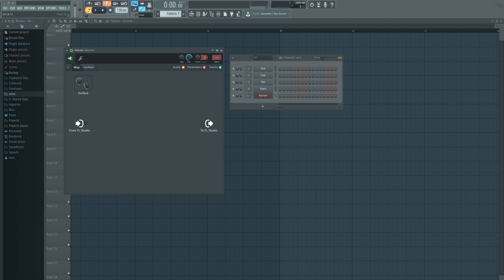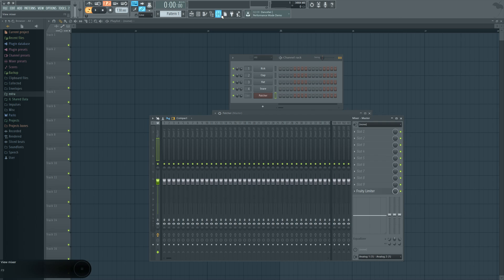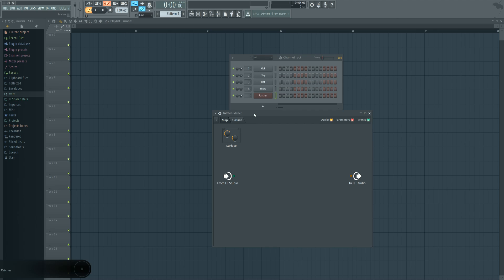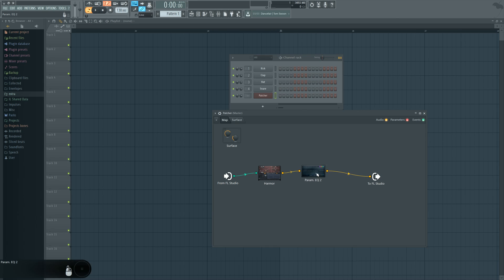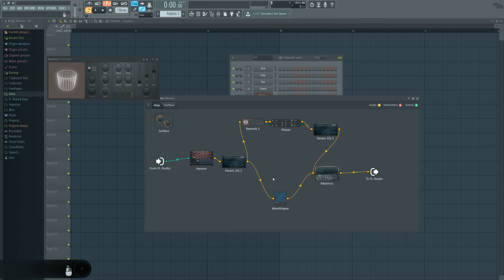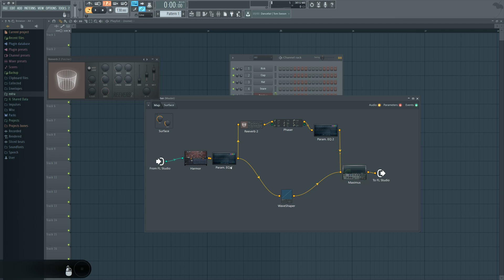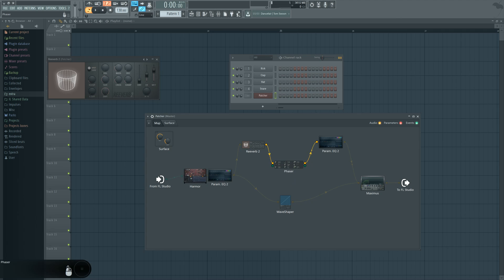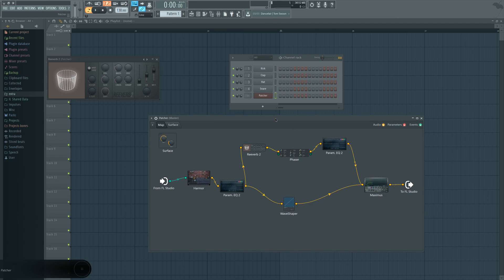Patcher - FL Studio Workflow tips by SeamlessR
FL's Patcher is a mixing environment with an abstract visual flow of a signal path. It's a great way to save mixer insert space as well as save presets of entire fx chains. It just makes everything better. You should use it.